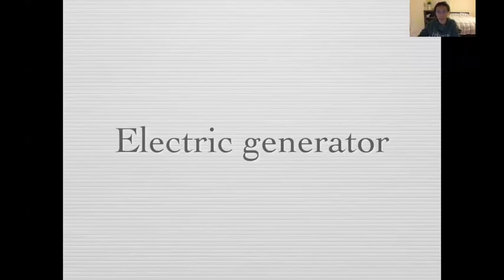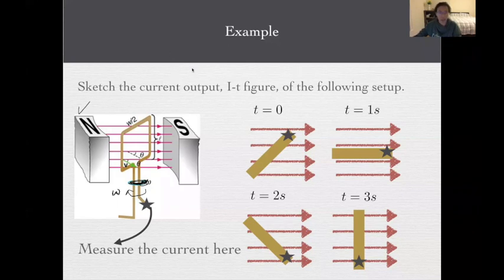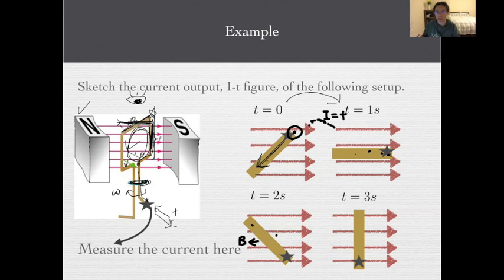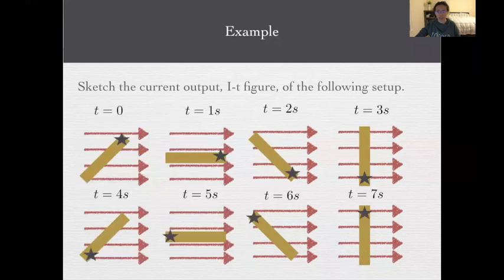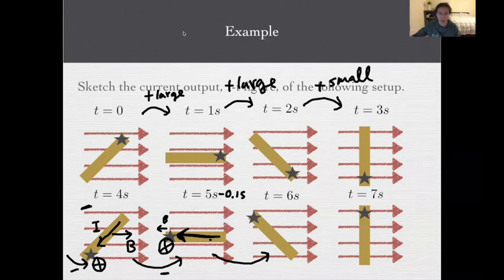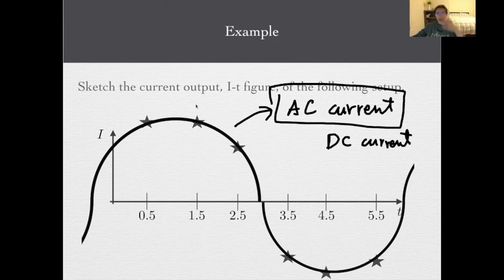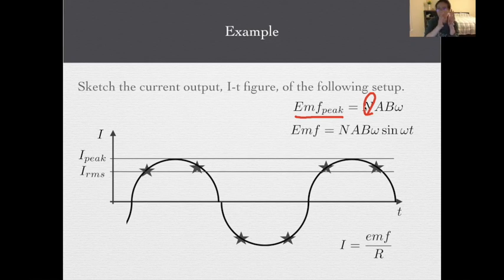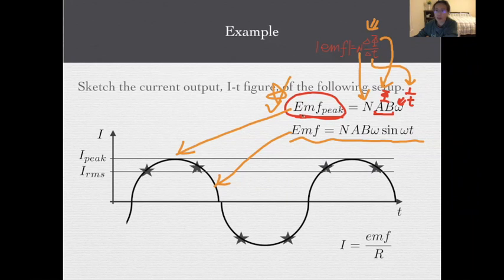L23-2: application of induction - generators